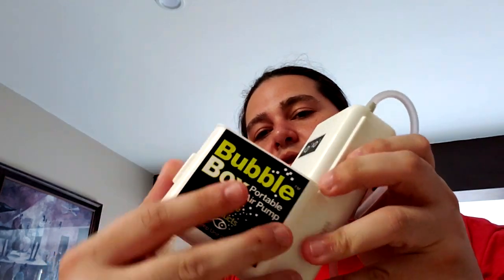How to Keep your FISH ALIVE power outage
*I would like to mention, in colder states you will need a way to keep your tropical fish warm. The best way is to use towels and blankets to cover up the tanks and maintain the heat.
*I have used just 1 of these bubbles for upto a 120 gallon tank that was heavily stocked and didn't have a problem. It provides enough oxygen and as long as you dont feed the ammonia and water parameters stay good 👍

Reccomended Sponge filters

Hurricane season is here, just thought id share with you a couple tips that will keep your fish alive.
These battery powered air bubblers should be part of every fishkeepers kit, if it werent for these i would have lost over 200 african cichlids during hurricane Irma. Better to be safe than sorry.

This is by far the best way to add new fish. Very simple, all you need is a 5 gallon bucket and a fishnet. Place the net on the bucket as shown, then pour the contents of your bag over the net. Your pet fish will now be in the net and ready to be added to your Aquarium Fishtank.

Hope the tips helped you when it comes to adding smaller fish into your established tank with fish twice their size.

You can buy the products we use and love, below are the links!!!
Sponge Filter
Air pump Q1
Air pump Q2
Breeder box
Pond Net
Plant Flourish
water changer
bubbler for power outages

Fish food:
Northfin veggie formula
Northfin Kelp wafers
Northfin Fry starter
Omega one Veggie Rounds
NLS Cichlid formula
NLS Cichlid formula
NLS Grow fry starter

To make sure you dont lose any of the beneficial bacteria, you want to make sure to only squeeze the sponge in tank water. The best way is to add some tank water in a 5gallon bucket and rinse it in there before or during the water change. Removing the sponge from the tank can sometimes make it cloudy so keep this in mind. You should clean your sponges as needed, sometimes once a month, other times once every couple of months.